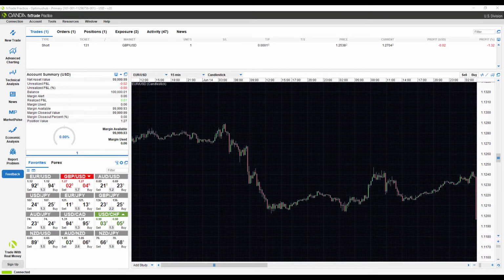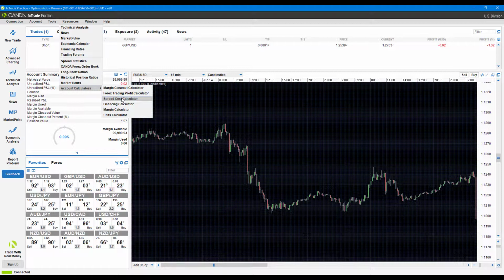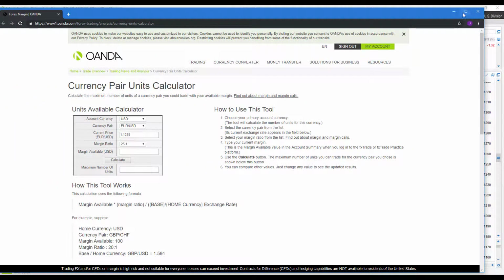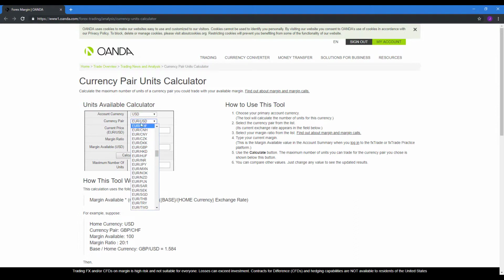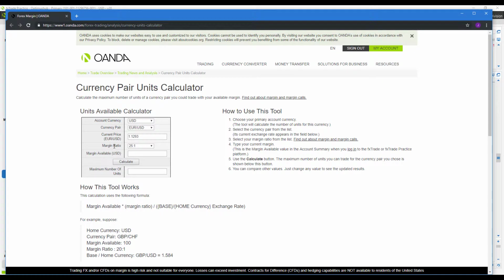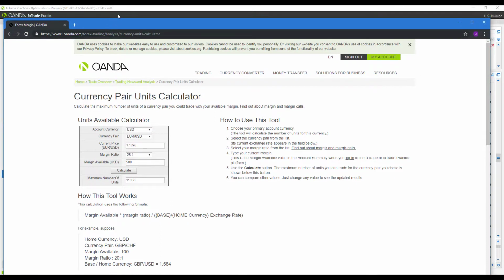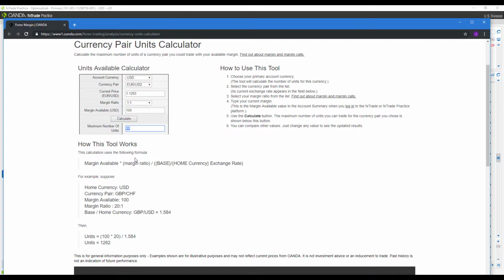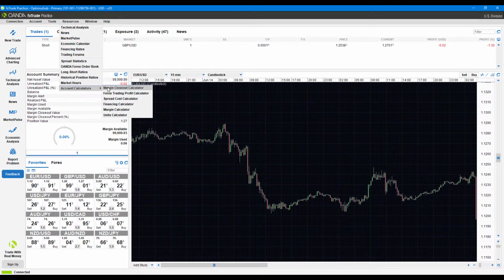How to use the Currency Pair Units Calculator on OANDA Desktop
OANDA Desktop's Currency Pair Units Calculator can be used to calculate the maximum number of units of a currency pair you could trade with your available margin.

The following video will demonstrate where to locate this feature and how it should be used on the OANDA Desktop Forex Trading Platform.